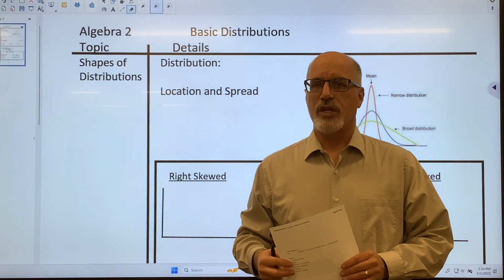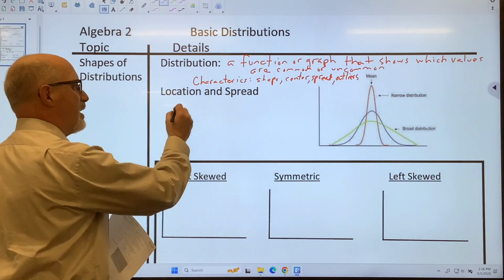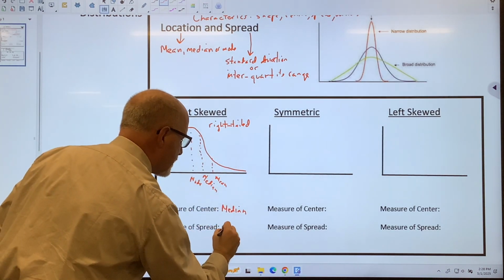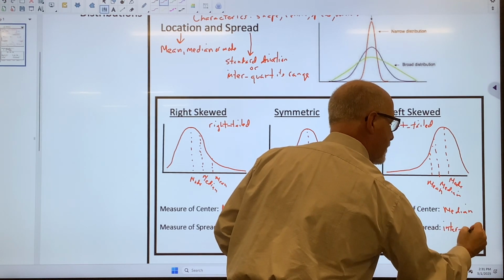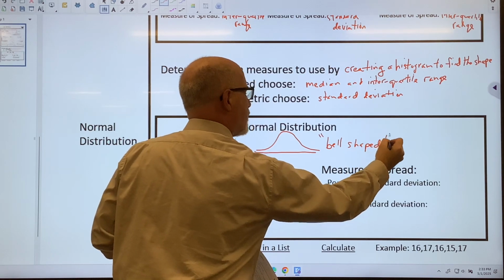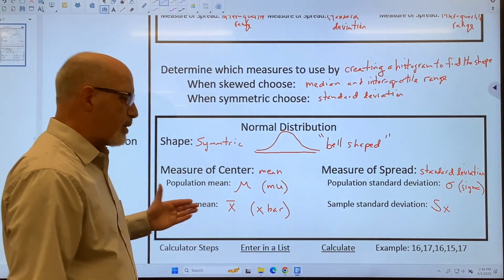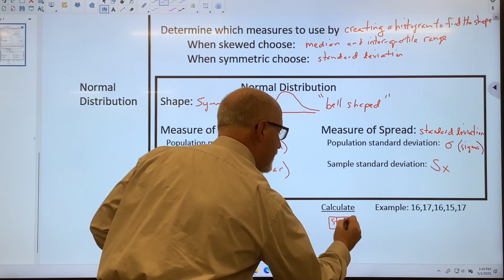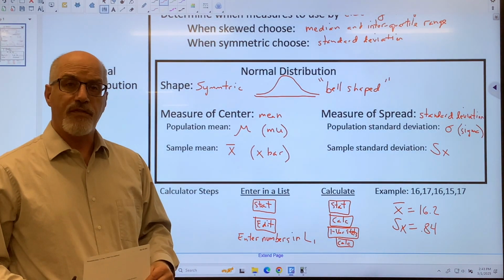Alg 2 Topic 11-3 Basic Distributions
The basic shape, center, and spread of statistical distributions